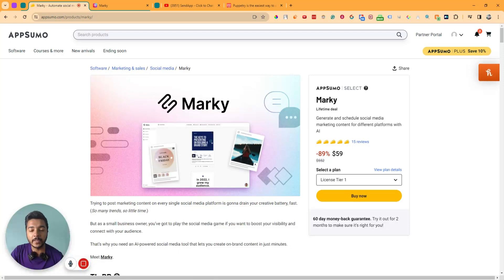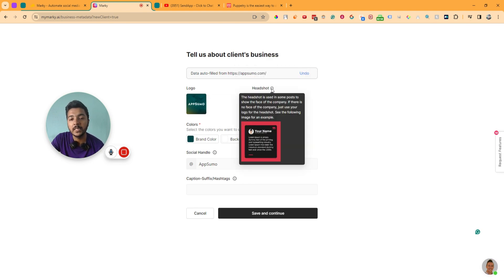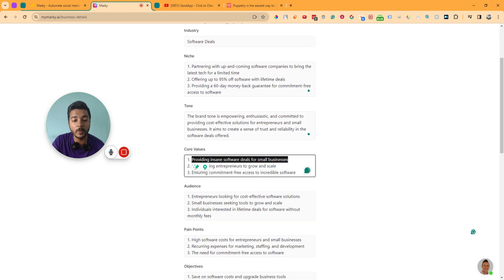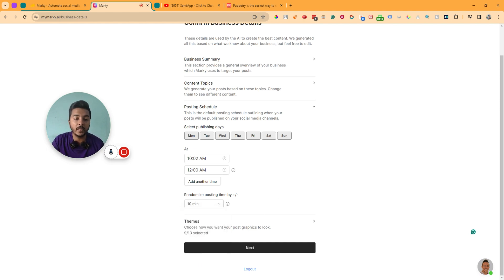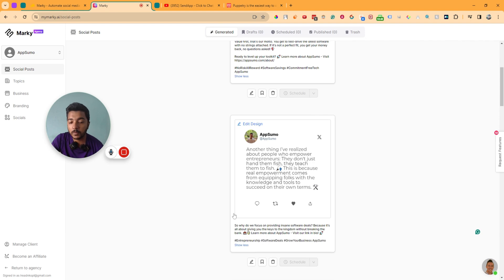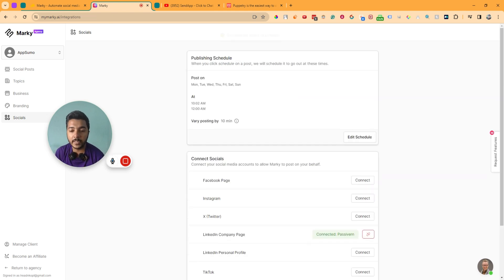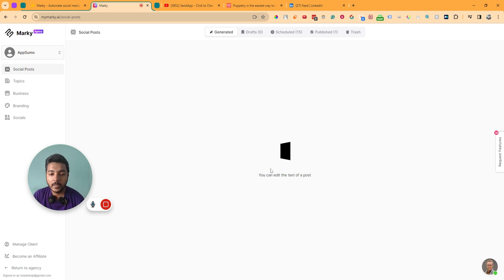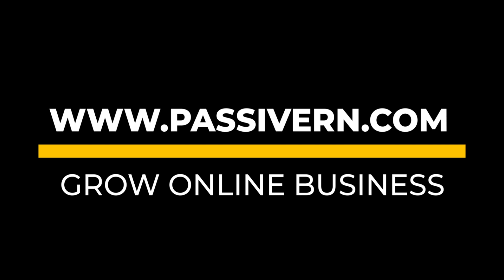Marky Review - Best AI-Powered Social Media Content Generator and Scheduler | Passivern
🚀 Looking for an AI-powered social media tool to streamline your content creation and scheduling? Meet Marky! In this review, we dive into how Marky, the AI-powered tool, can revolutionize your social media game.

🌟 Marky is an AI-powered tool that lets you automate social media marketing, content creation, and scheduling.

📝 Are you tired of spending hours crafting social media posts for different platforms? Marky is the solution you've been looking for! Say goodbye to creative burnout and hello to effortless content creation. This AI-powered tool helps you generate up to 30 days of social media content in just minutes. With Marky, you can create captivating captions, stunning graphics, and even carousel posts with a few clicks. Customize everything to fit your brand's vibe, from colors to fonts, ensuring your content stands out. Once done, easily review, edit, schedule, and publish directly from the user-friendly dashboard.

🔧 Key Features of Marky:
✨ Generate image graphics and carousels in your branding and voice theme
✨ Customize your branding with color, font, and logo editing
✨ Seamless integration with social media platforms for automated scheduling and posting: Facebook, Instagram, Twitter, LinkedIn, TikTok (with all future integrations)
✨ Unlimited saves for your creations
✨ Add and delete brands as needed
✨ Invite unlimited team members to collaborate

🎉 Ready to revolutionize your social media strategy? Click the link above to get started with Marky today! Don't miss out on this opportunity to scale your social media presence effortlessly.

Stay updated with the latest tools and strategies to level up your social media game.

🔥 Best AI Content Writer:
★ TABLE OF CONTENTS ★
0:00 Lifetime Deal Overview on AppSumo
1:40 Marky Dashboard
12:20 Connect Socials
16:18 Topics
16:26 Business
16:46 Branding
17:41 Get Marky Lifetime Deal with a 10% Discount
18:08 Subscribe Please